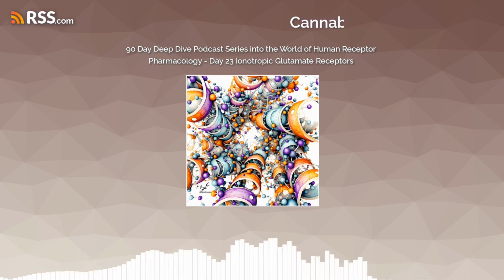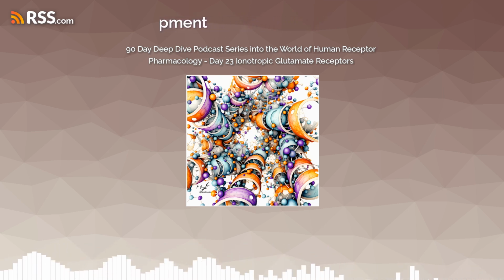90 Day Deep Dive Podcast Series into the World of Human Receptor Pharmacology - Day 23...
Dive deep into the fascinating world of ionotropic glutamate receptors, the brain's essential communication system. This episode explores how these molecular gatekeepers - AMPA, NMDA, and kainate receptors - work together to enable learning, memory, and neural plasticity. Through engaging dialogue, discover how AMPA receptors act as quick messengers, while NMDA receptors serve as sophisticated "high-security vaults" requiring multiple keys to unlock. Learn about their crucial role in synaptic plasticity, their precise organization within neural networks, and their potential implications for treating neurological disorders. Perfect for neuroscience enthusiasts and anyone curious about the molecular machinery that shapes our thoughts and memories.